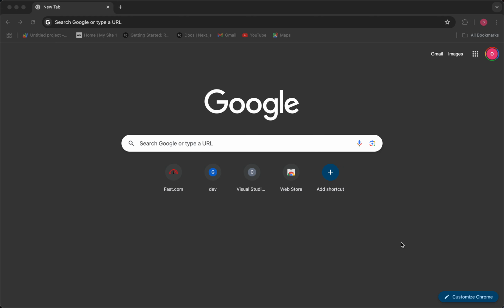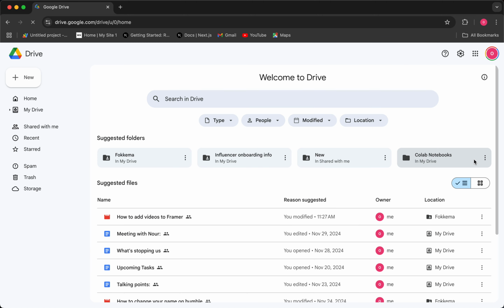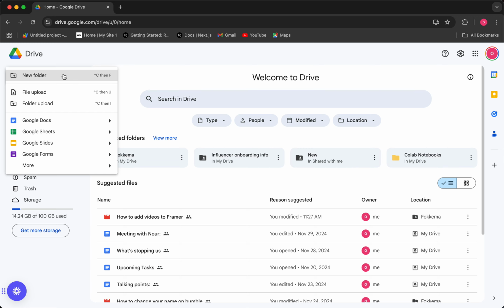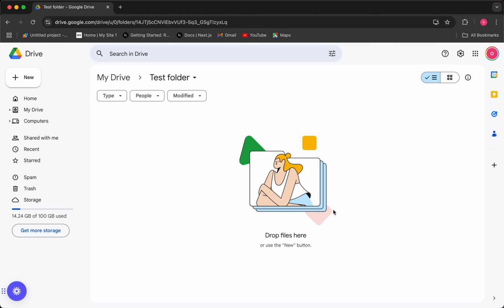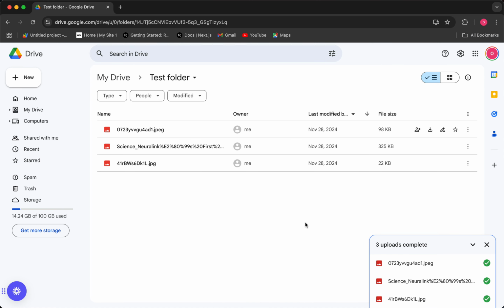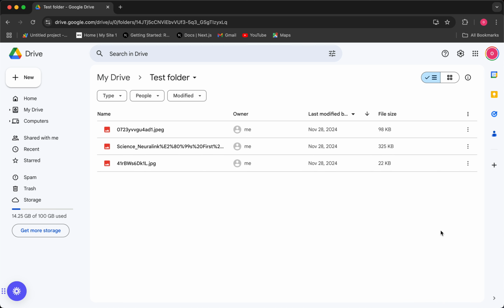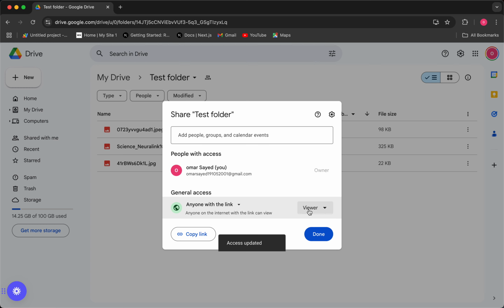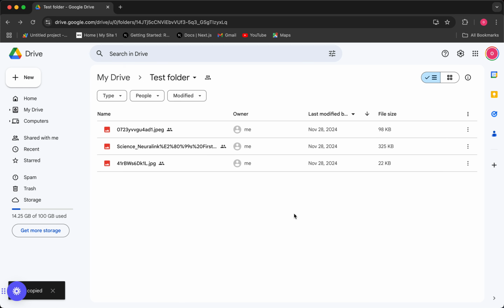How To Upload Photos On Google Drive And Share The Link | 2025